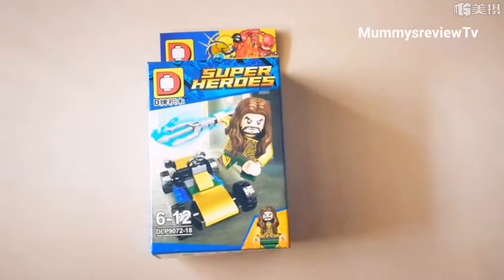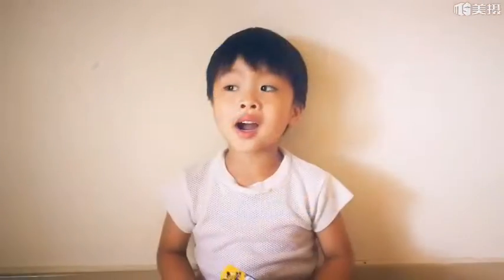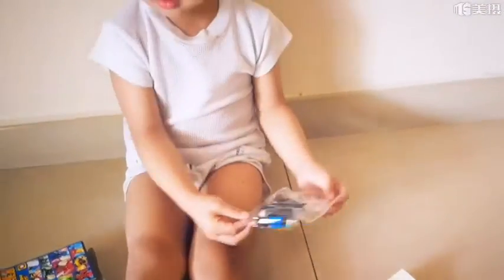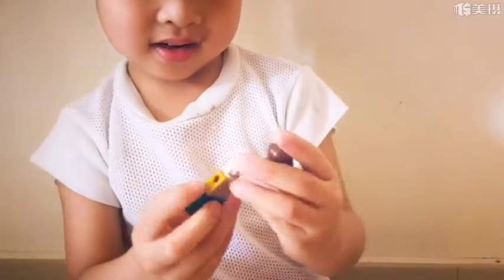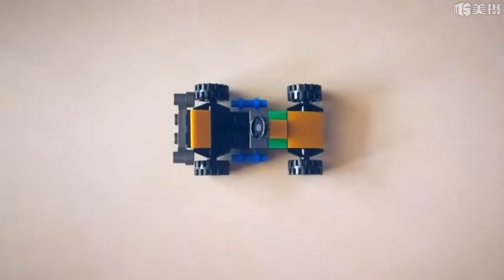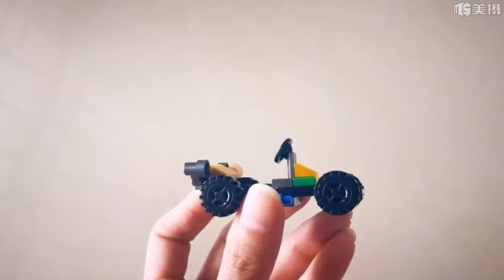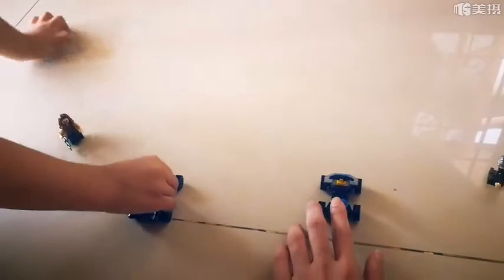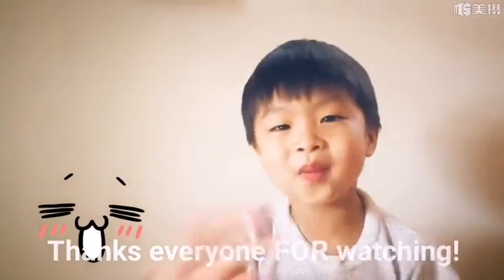LEGO TOYS REVIEW SUPERHEROES D牌积木 评价 1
We bought this super cheap but super good quality lego from one of the 2 ringgits retail shop from Malaysia.

Shop details : Ninso
Product name : D brand Lego

There are quite a few different brands and not all of them have hood quality but this is good.